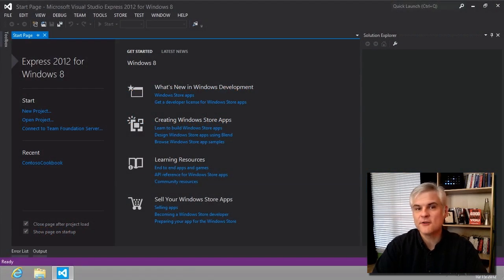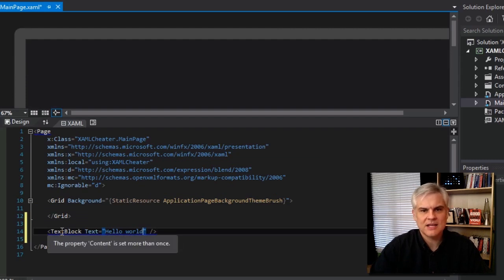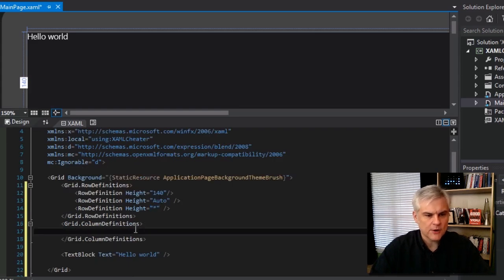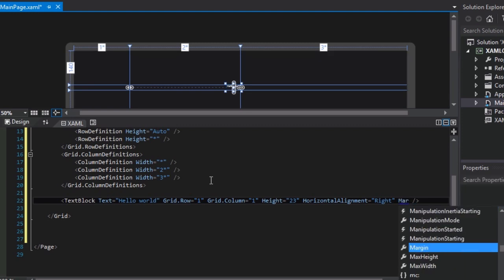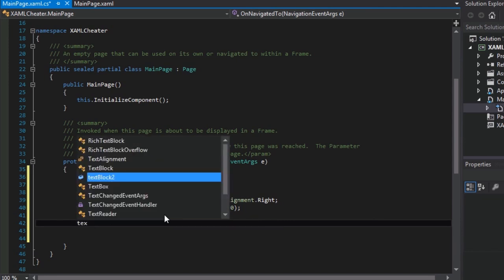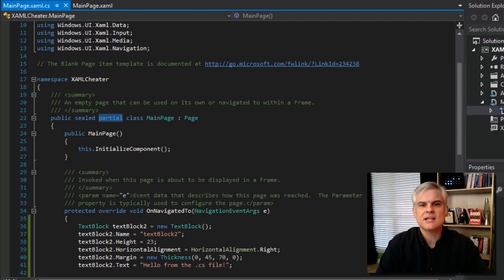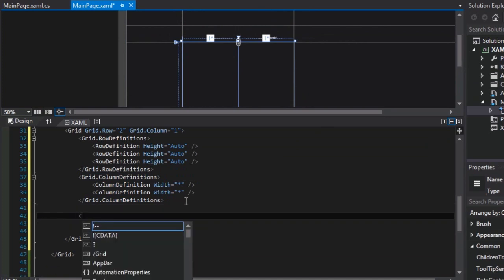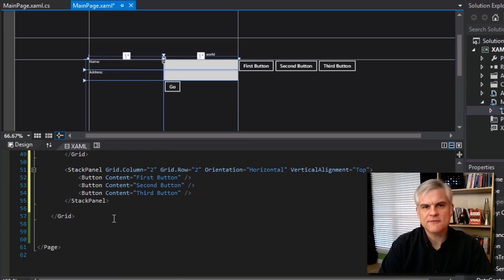Windows 8 Apps with C# - Part 3: Introduction to XAML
Now that we have a project, it's time to learn XAML for user interface layout and interaction.  Bob provides a fast but gentle introduction -- as he calls it, the "cheater's guide" -- to learning this declarative language.  He explains what XAML is at a high level